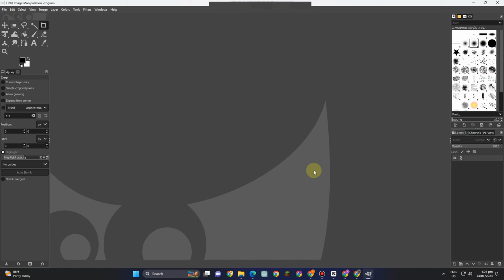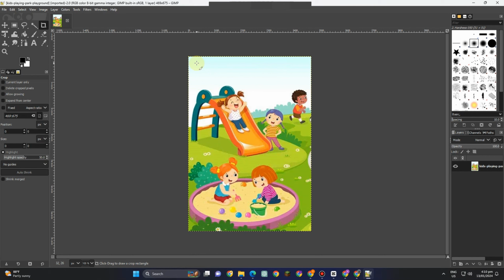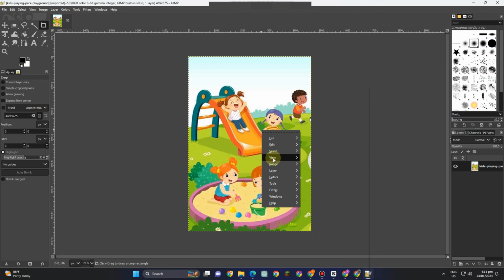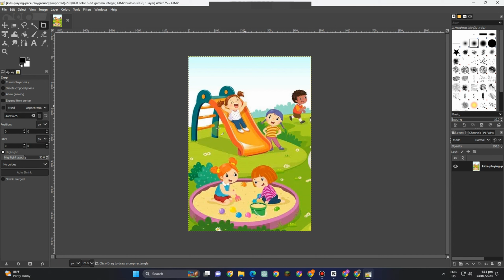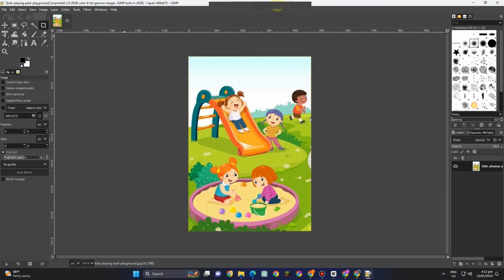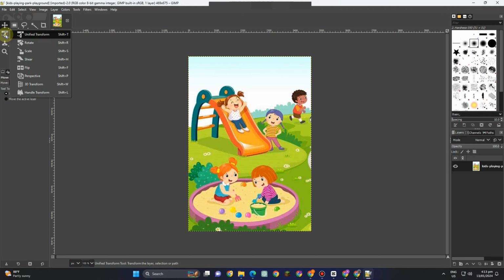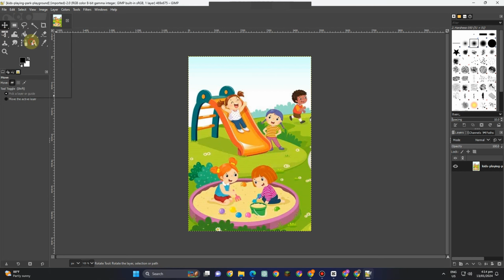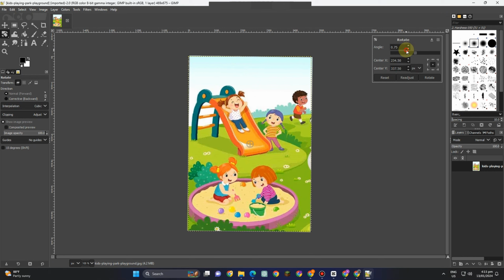How To Flip An Image In Gimp ( UPDATED 2024 )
How To Flip An Image In Gimp

In this video I'll show you how to flip an image horizontaly in gimp. The method is very simple and clearly described in the video. Follow all of the steps & how to flip an image in gimp 2.10